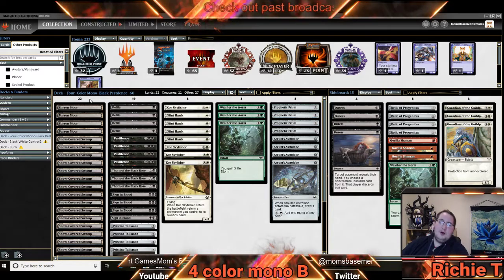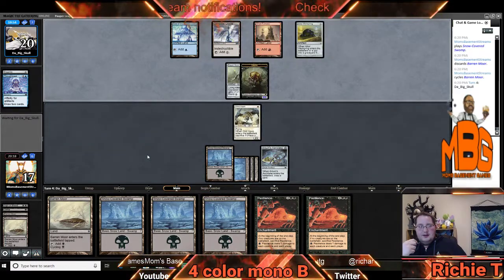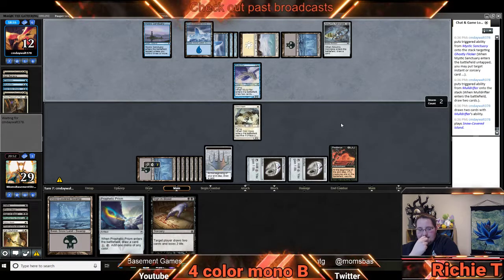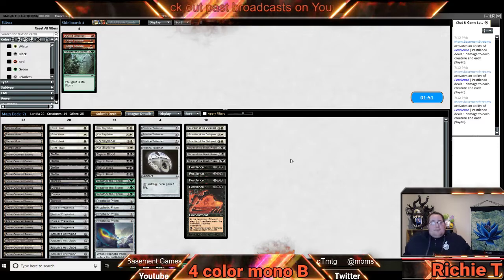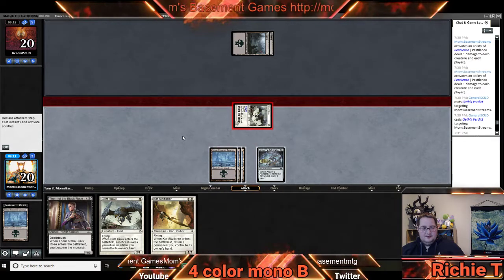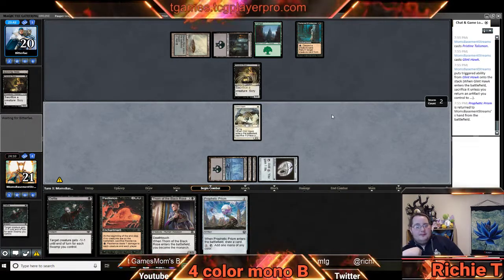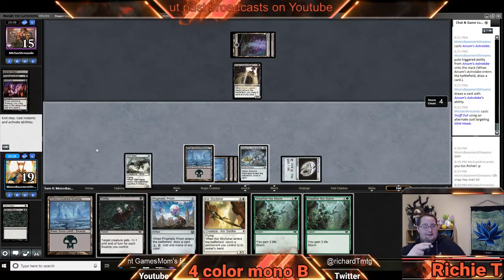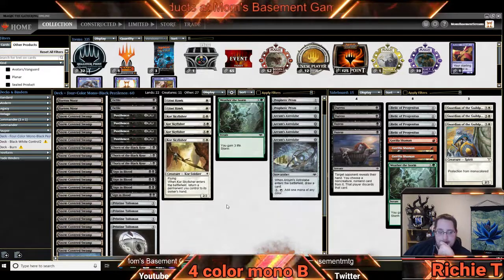Pauper 4C Black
Richie plays pauper in honor or the RIW 1K tournament. Mono Black can now support 4 colors thanks to Arcum's Astrolabe and Prophetic prism. watch him grind and kill with pestilence!

Check out Mom's Basement Games at our other locations:
Twitch.tv/momsbasementstreams